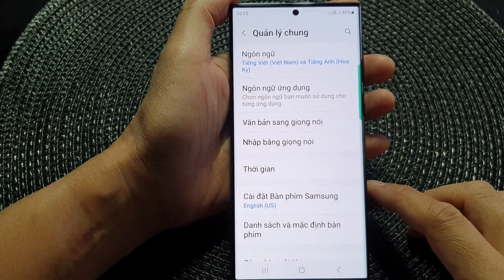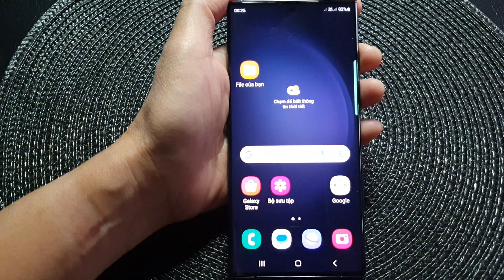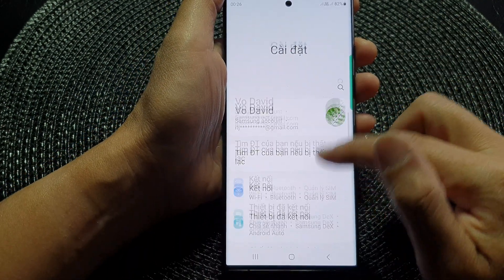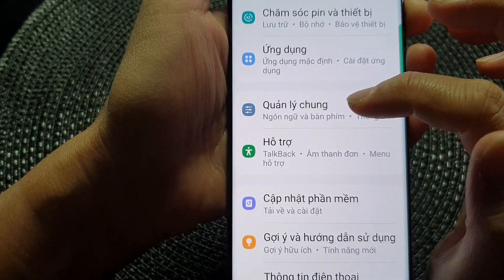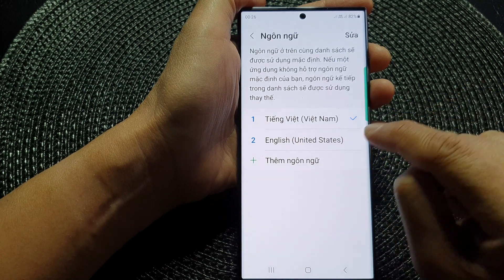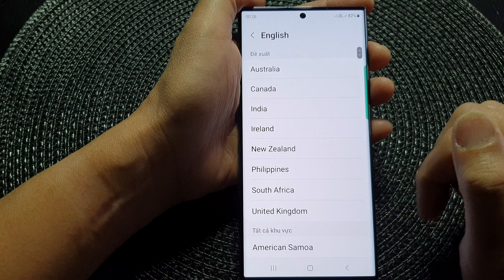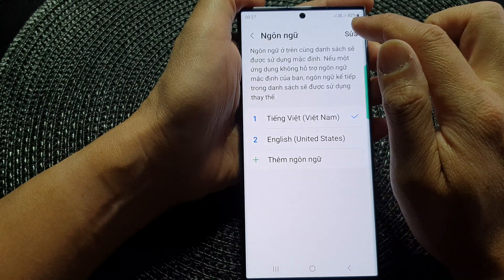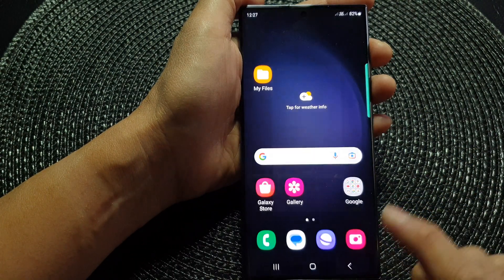Galaxy S23's: How to Set the Phone Language Back to English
Learn how to can set the phone language back to English on the Samsung Galaxy S23/S23+/Ultra.

Accidentally changed the language on your Galaxy S23 and can't figure out how to change it back to English? Don't worry, in this video, we'll show you how to set the phone language back to English on your device in just a few easy steps.

First, unlock your phone and swipe down from the top of the screen to open the notifications panel. From there, tap the gear icon to open the Settings app.

Next, scroll down and select "General management," then tap on "Language", and scroll down until you find "English." Tap on "English" to select it as your default language.

Once you've selected "English," your phone's language will automatically switch back to English. You can verify this by checking the language of your phone's menus and apps.

Changing the language on your Galaxy S23 can be confusing, but with these simple steps, you can easily switch back to English and get back to using your device as usual.